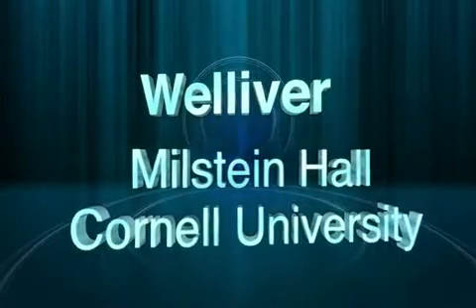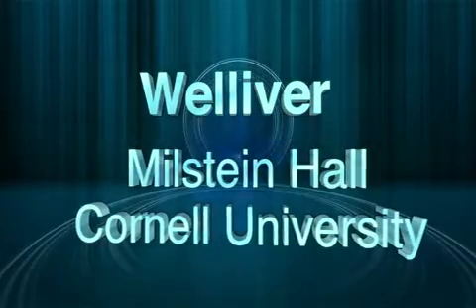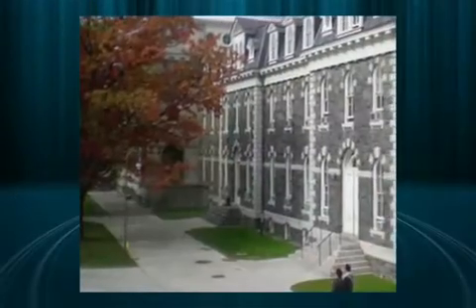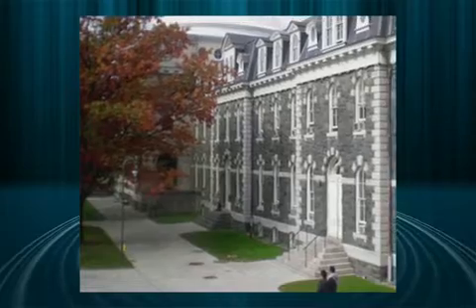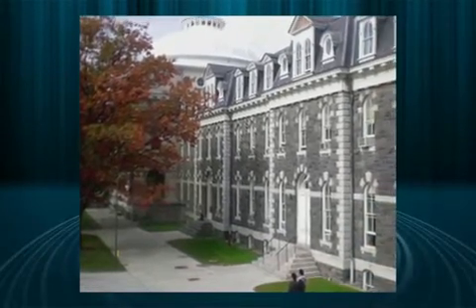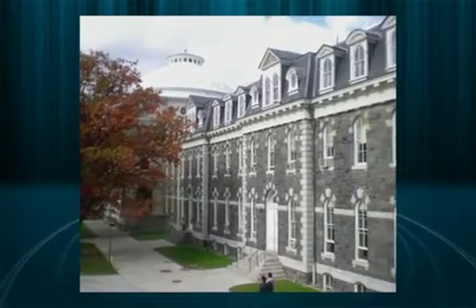2013 Build NY Award Winner - Welliver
AGC NYS Build NY Award Winner - Welliver